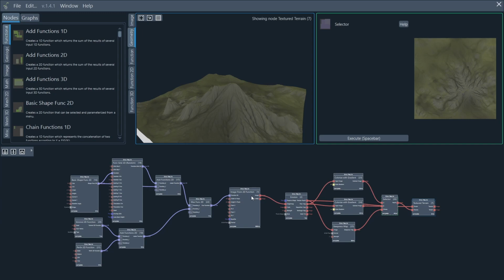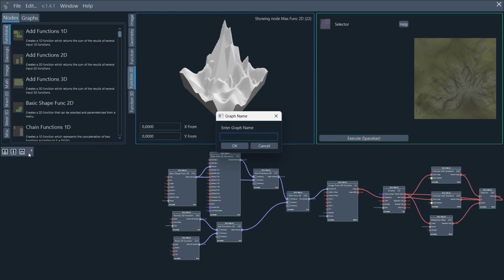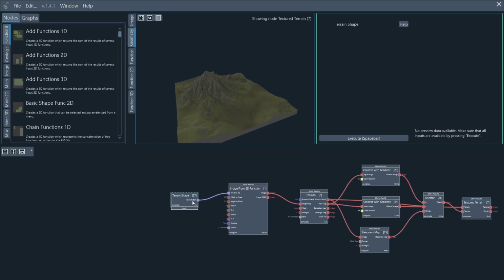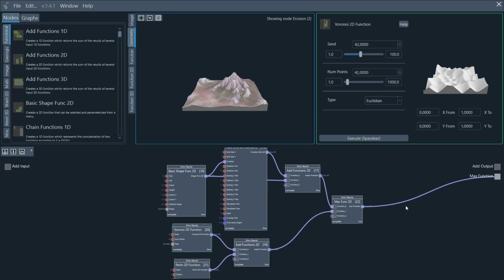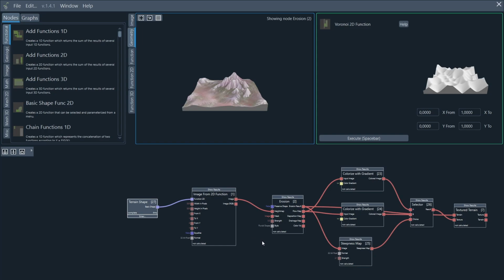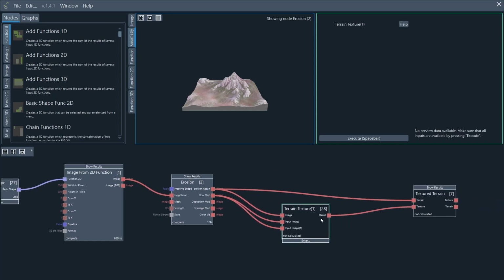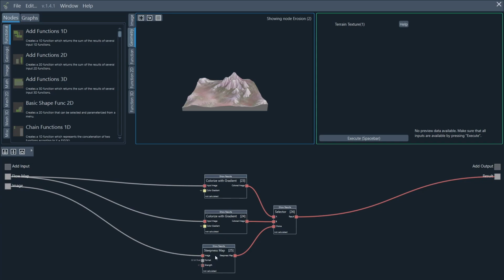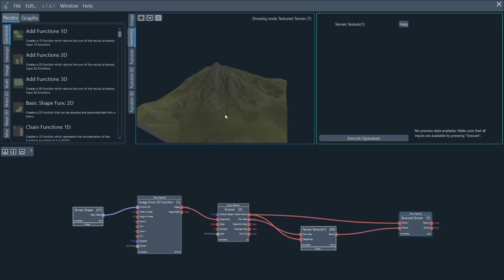Tutorial 4: Working with Subgraphs (Procedural Studio)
This fourth tutorial explains how to group nodes into subgraphs and how to navigate in the resulting graph hierarchy.